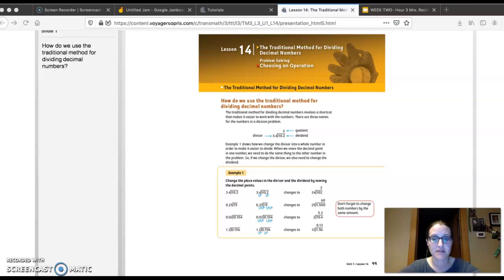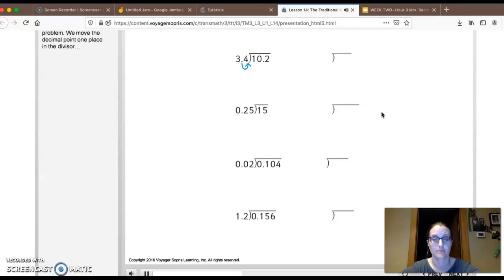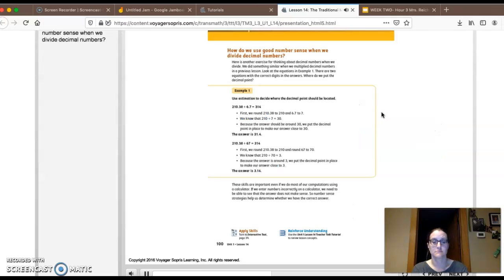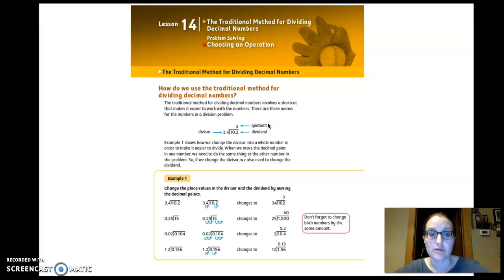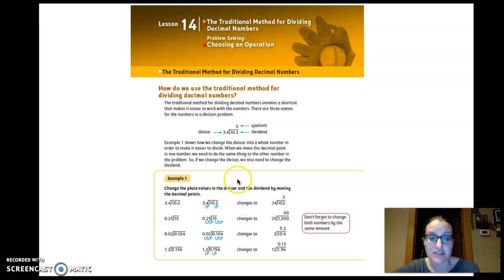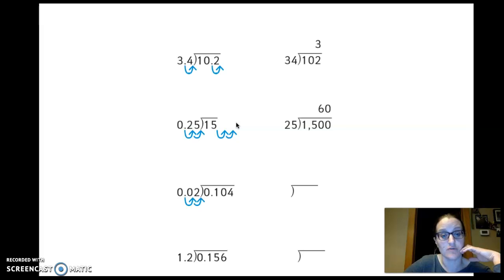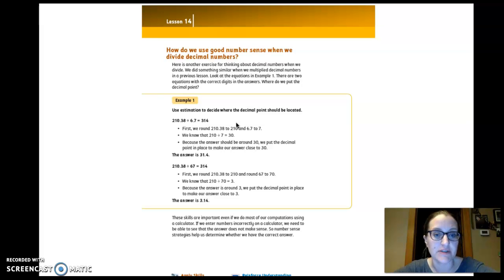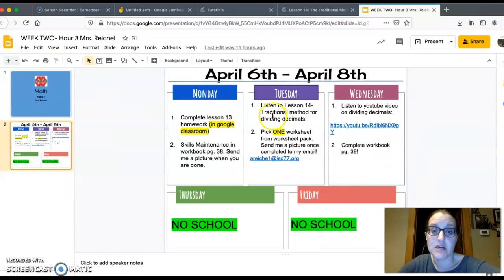Unit One Lesson 14- Dividing Decimals